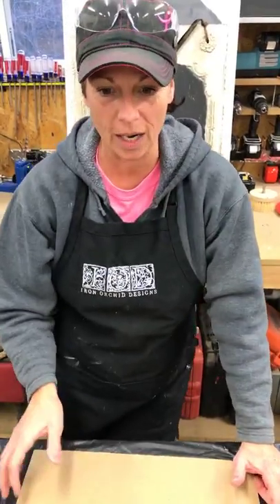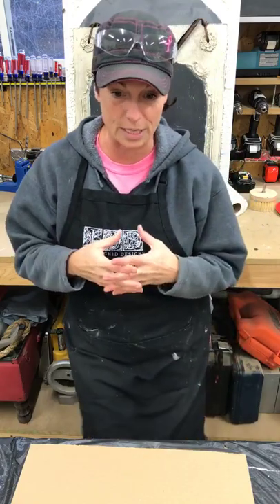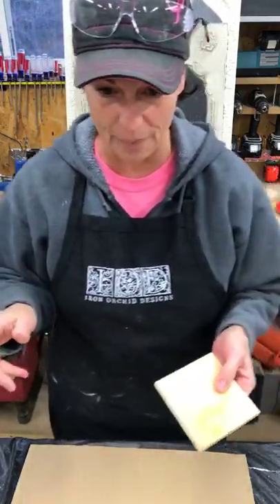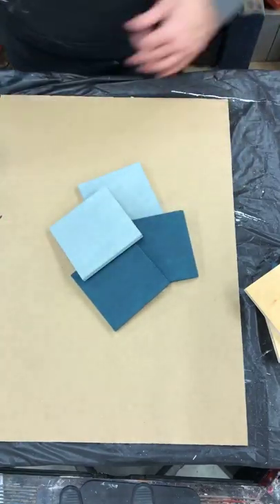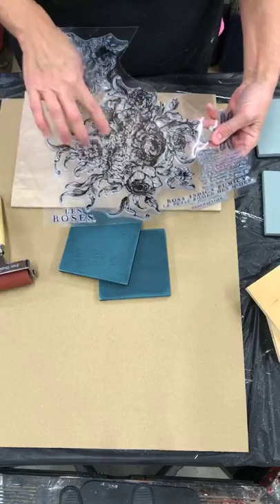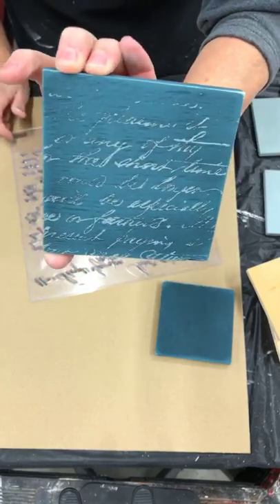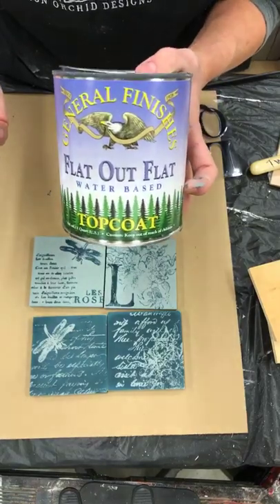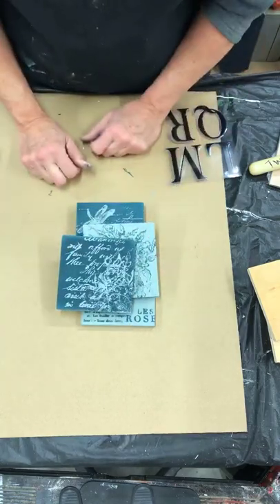DIY Wood Coasters featuring Iron Orchid Designs Decor Stamps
Plywood coasters painted with Debi's DIY Paint
Stamped with IOD (Iron Orchid Designs) Decor Stamps

Local to Mukwonago, WI?